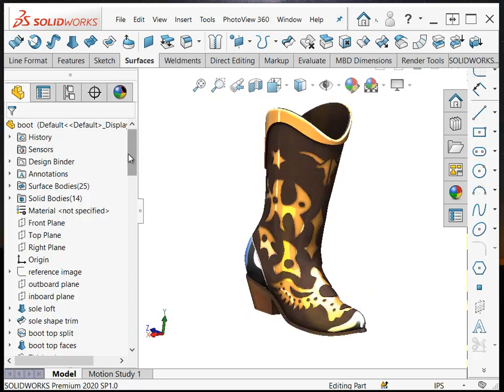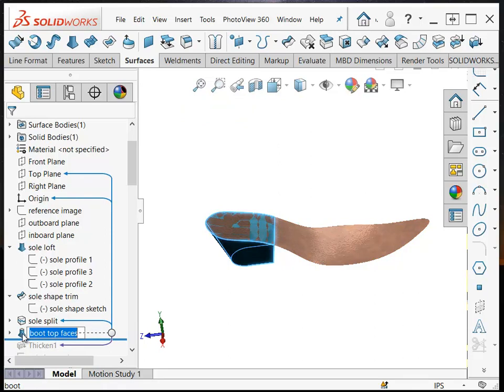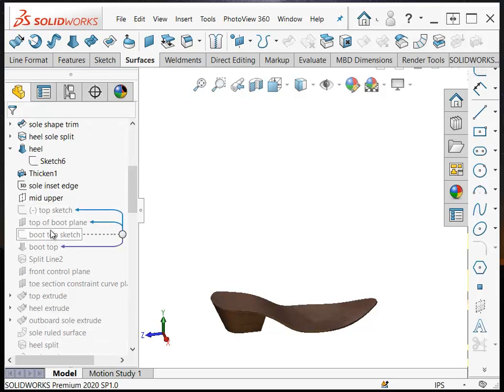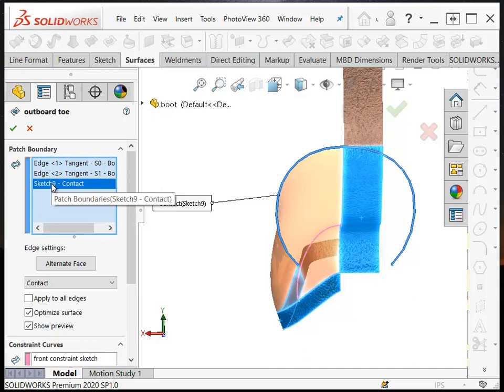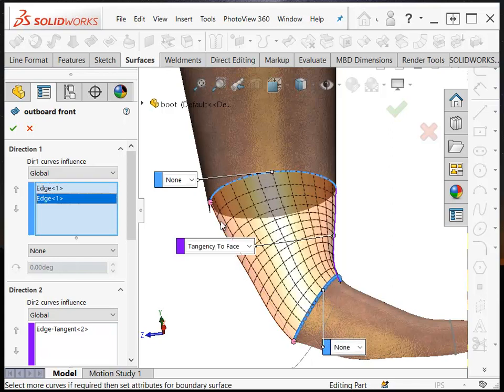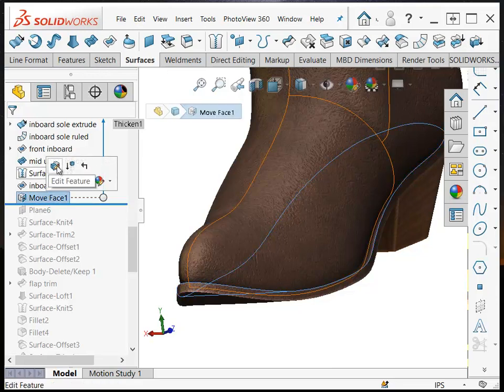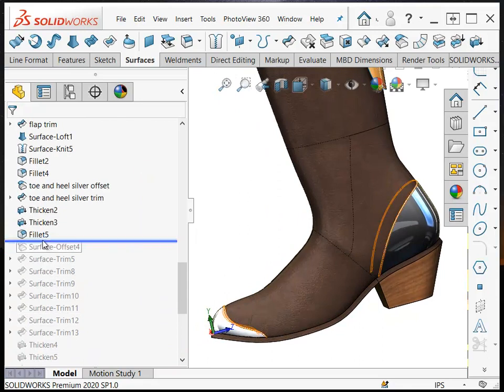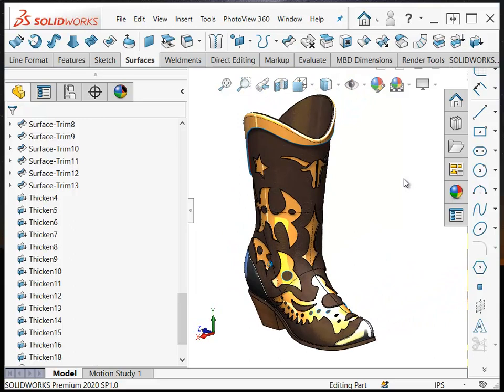Modeling a Cowboy Boot in SolidWorks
This is the kind of video you will find on my subscription site for SolidWorks Surfacing. It walks you through the steps and decision making process for modeling a western cowboy boot in SolidWorks.